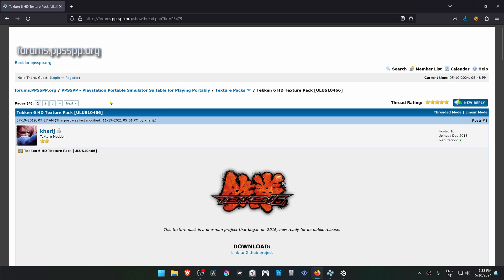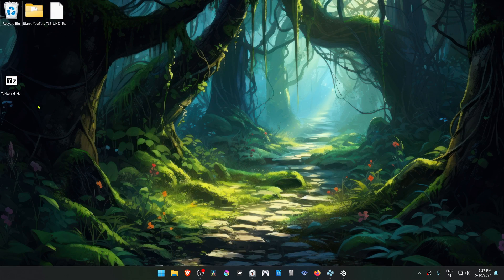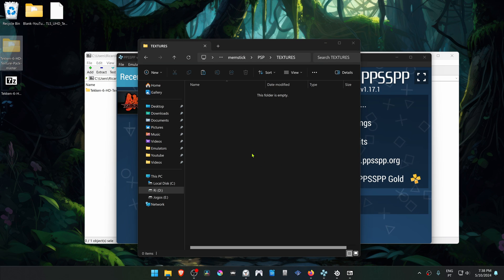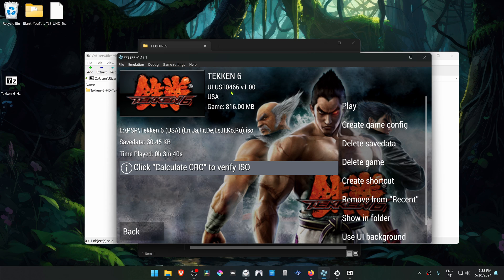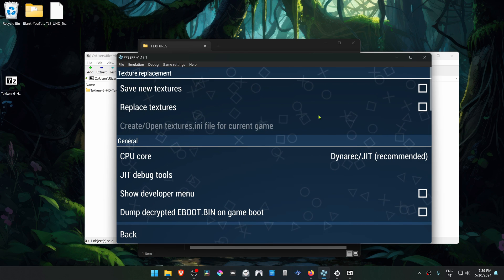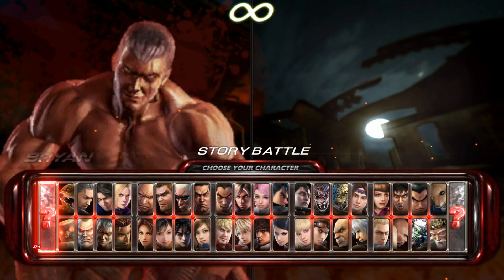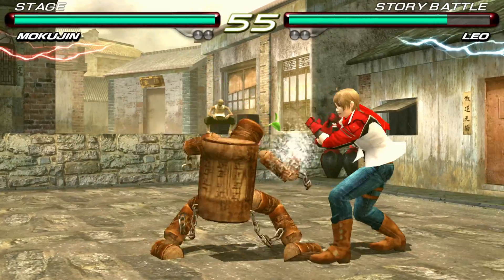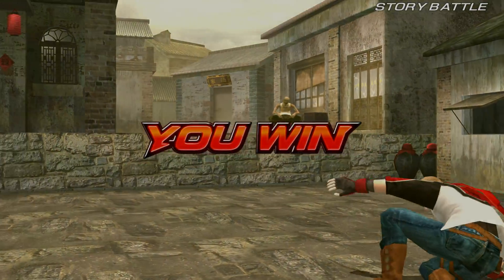How to Install Tekken 6 HD Textures in PPSSPP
🖥️PC Specs:
CPU: Intel(R) Core(TM) i5-10400F CPU @ 2.90GHz
RAM: 16GB
GPU: NVIDIA GeForce GTX 1660 SUPER